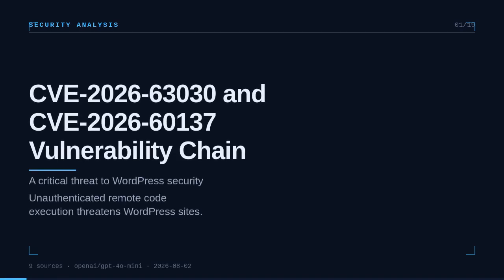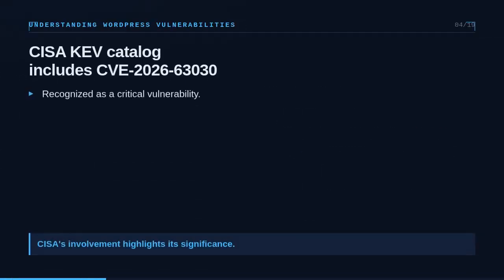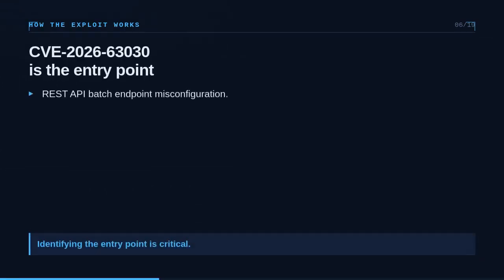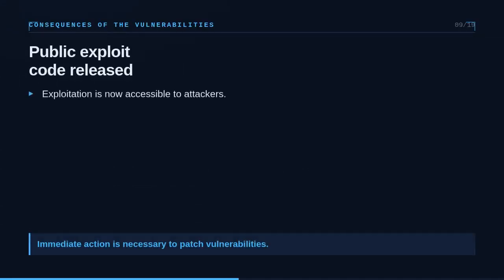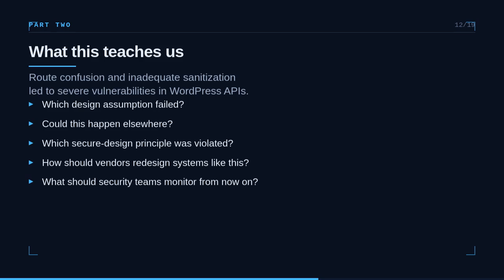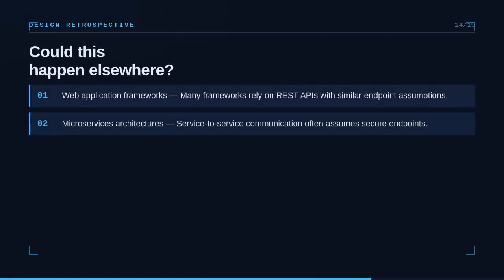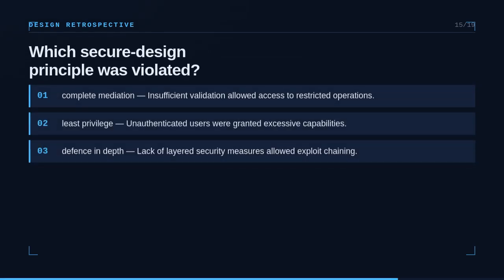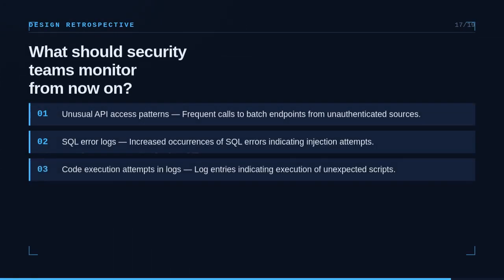CVE-2026-63030 and CVE-2026-60137 Vulnerability Chain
CVE-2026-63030 and CVE-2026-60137 expose WordPress sites to unauthenticated remote code execution. CVE-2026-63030 is a REST API batch endpoint route confusion issue that allows exploitation.

CVE-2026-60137 enables SQL Injection due to improper sanitization. Both vulnerabilities can be chained, leading to severe security risks. Public exploit code for these CVEs is now available, increasing the urgency for mitigation.

WordPress 7.0.2 addresses these critical security issues. At the time of publication, 60% of organizations using WordPress had at least one vulnerable instance.

Understanding the root causes of these vulnerabilities highlights the need for better design and sanitization practices. The lesson is clear: route confusion and inadequate sanitization can lead to severe vulnerabilities in WordPress APIs.

Stay updated on security practices to protect your WordPress sites.

Chapters
00:00 Intro
00:04 Critical Vulnerability Detected
00:20 Understanding Wordpress Vulnerabilities
00:50 How The Exploit Works
01:23 Consequences Of The Vulnerabilities
01:40 Mitigation Efforts
01:59 What this teaches us
02:23 Design Retrospective
04:05 Stay current